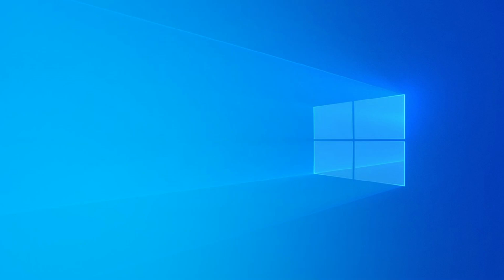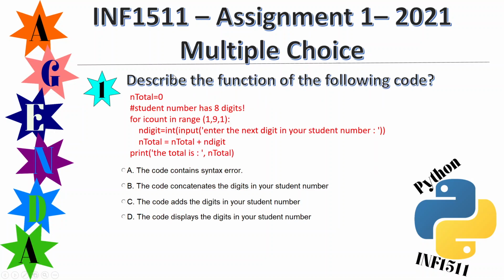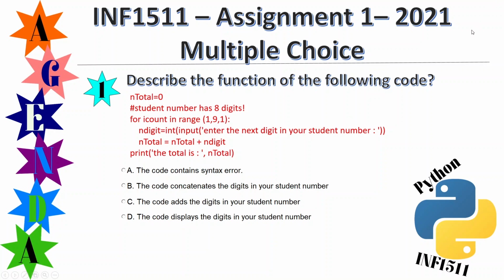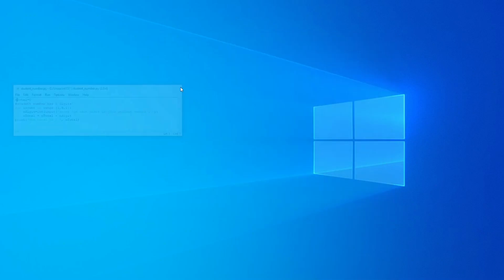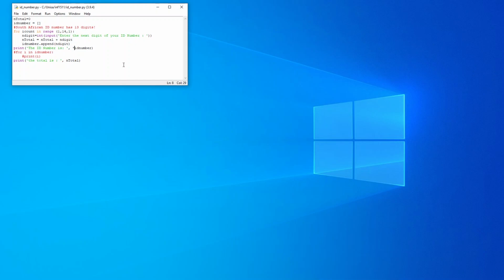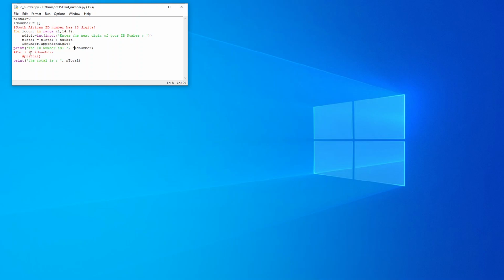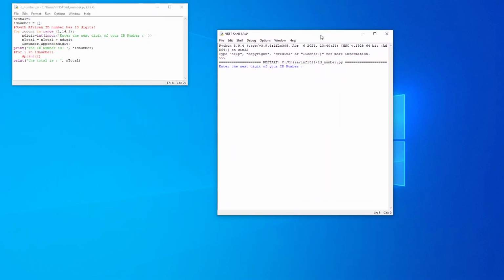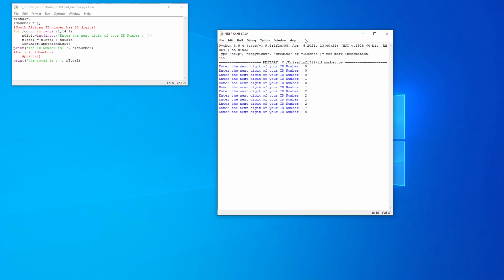INF1511 - 2021 - Assignment 1 - MCQ with ID Number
In this video, I reveal another Multiplce Choice Question from Assignment 1 of INF1511 for 2021 and answer the question about running the same query with a South African ID Number